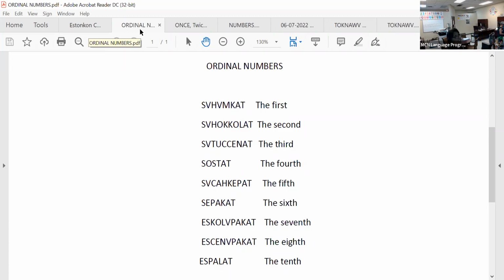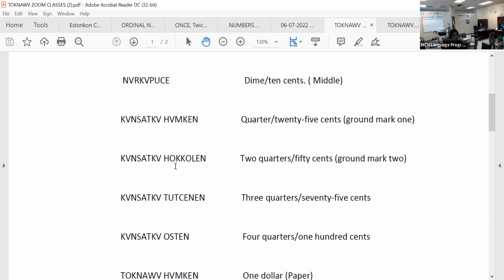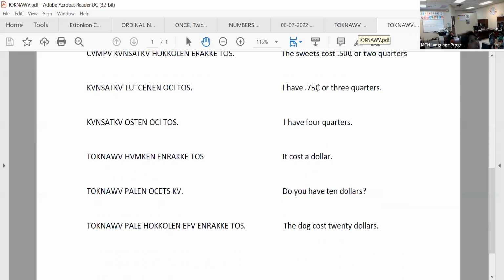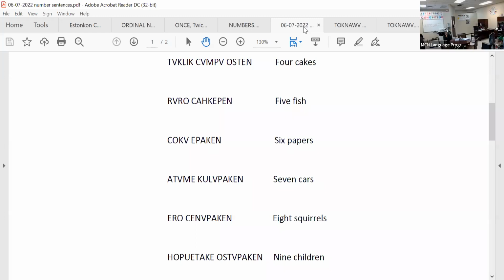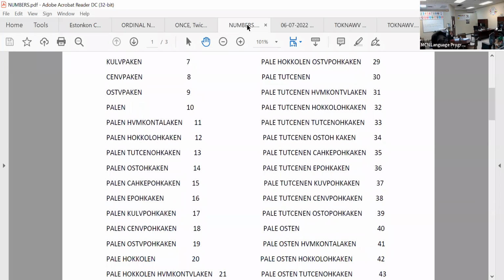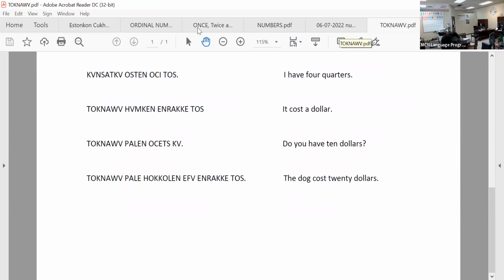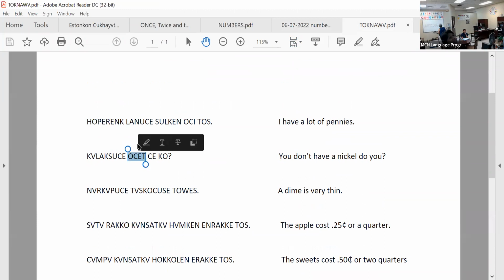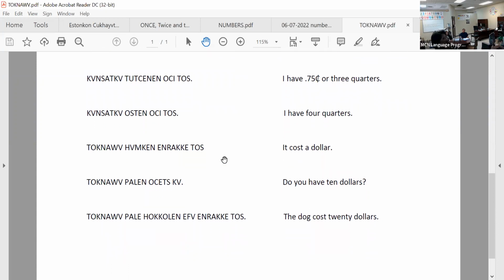06-07-2022 Level 2 Mvskoke Language Class (Mvhayv Becky Barnett)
These Level 2 classes are taught by Mvhayv Rebecca Barnett. They are apart of the language program's 6-week Zoom session.

These classes require registration and will be released between the 6-week break.

Mvto!